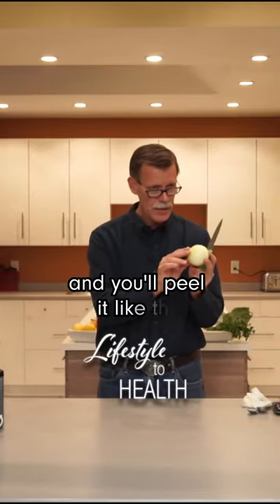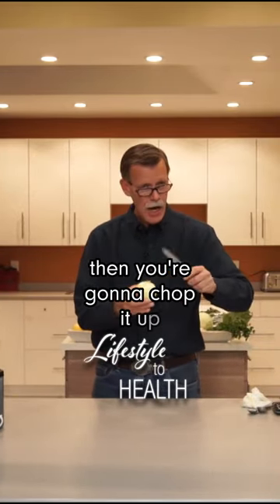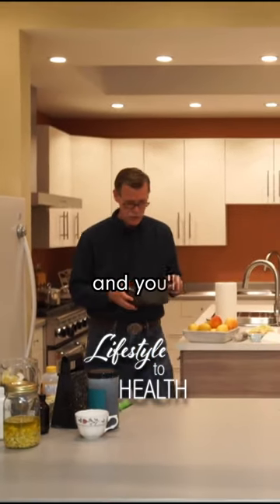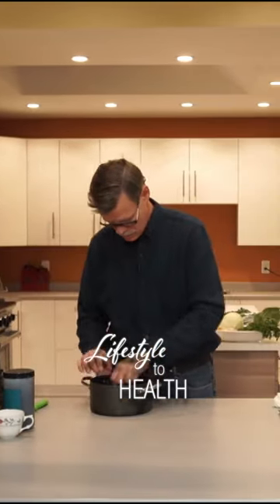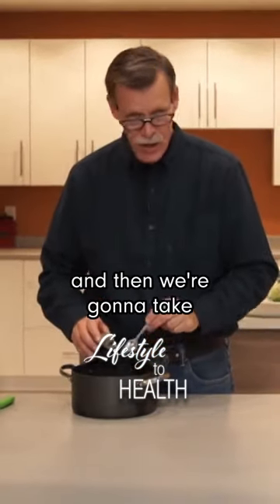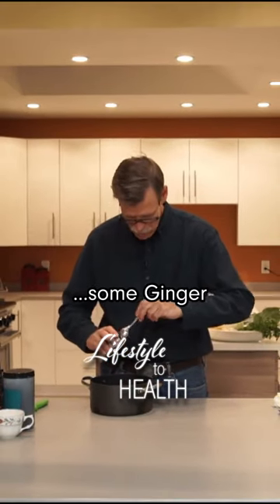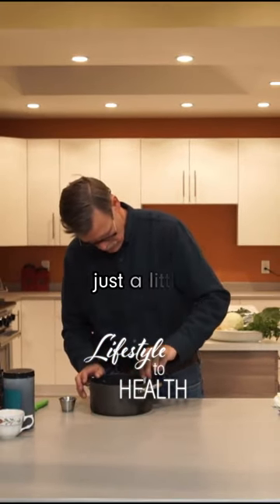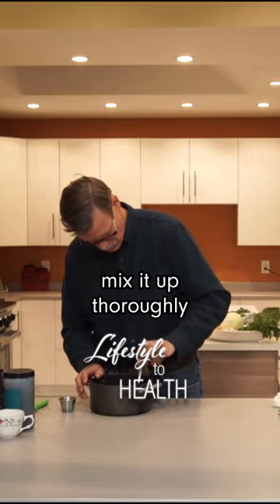How to make Onion Poultice?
Easy Kitchen Hacks for a Healthy Life Episode 9